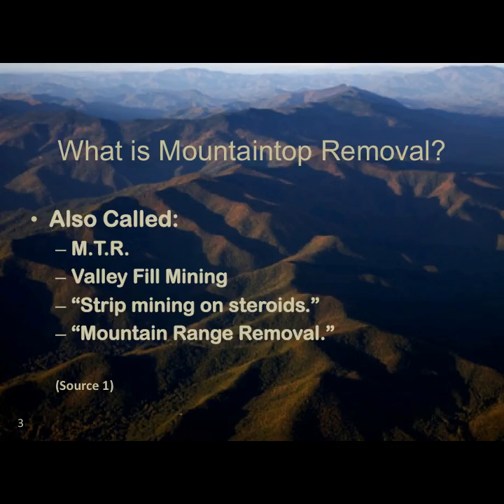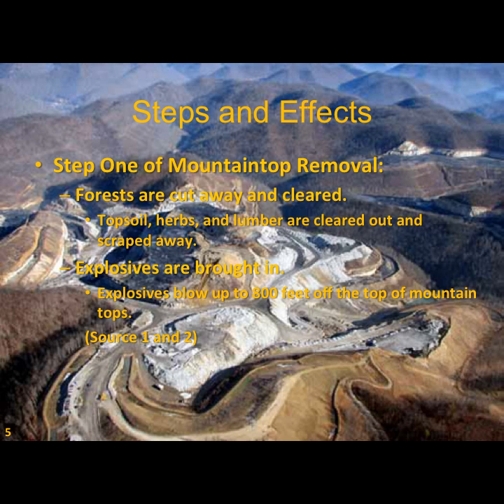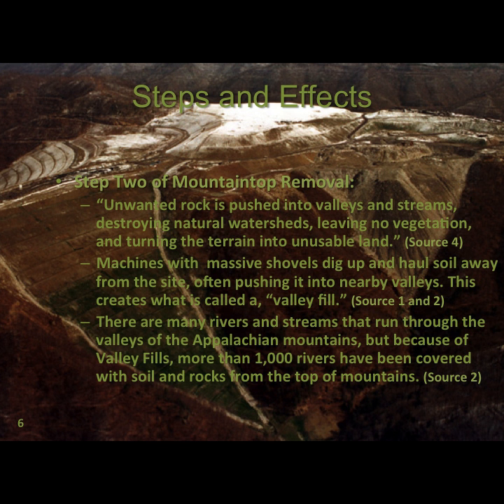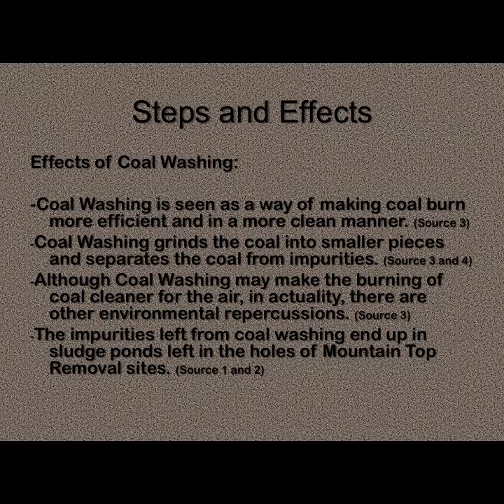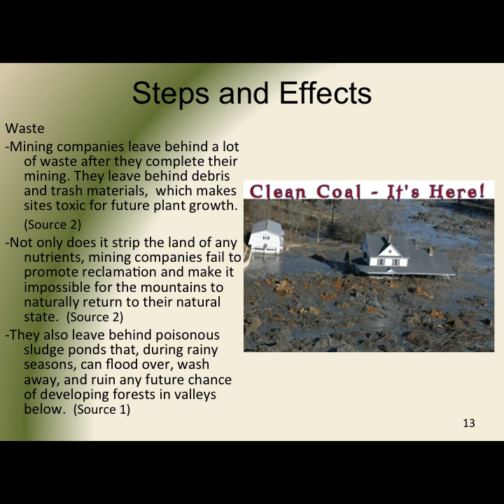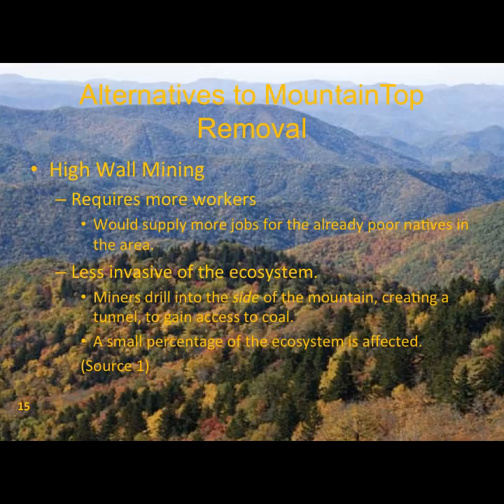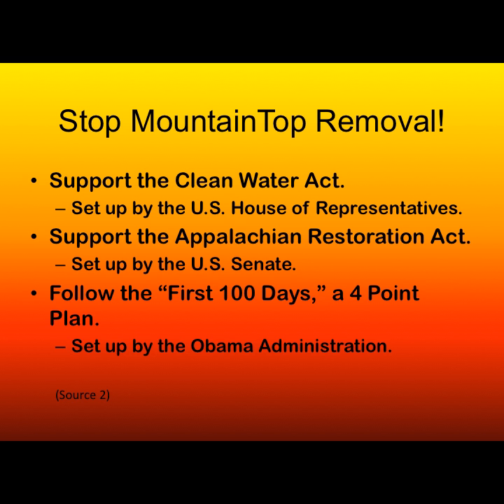MountainTop Removal PPT2